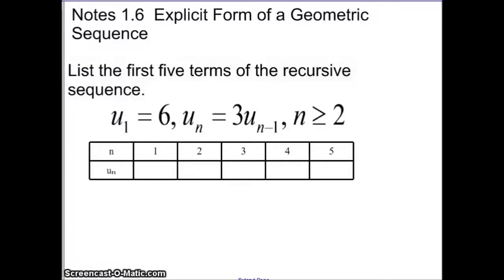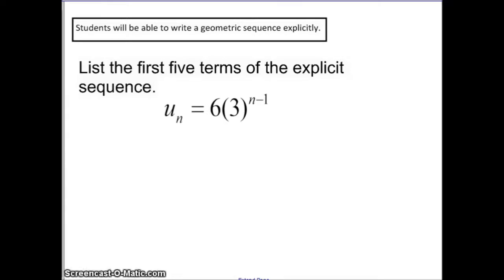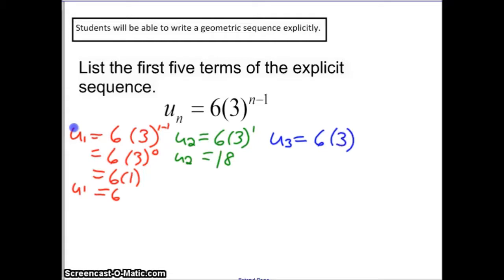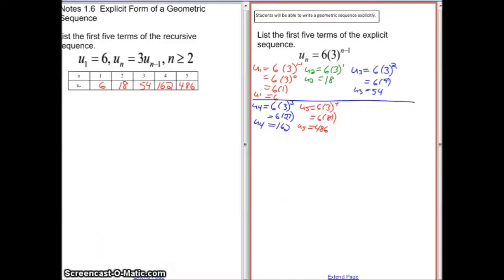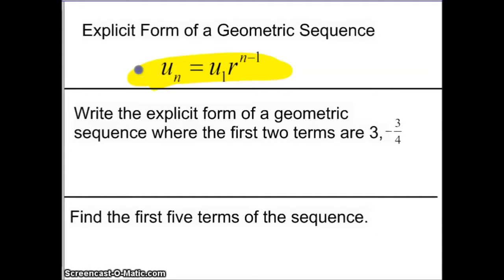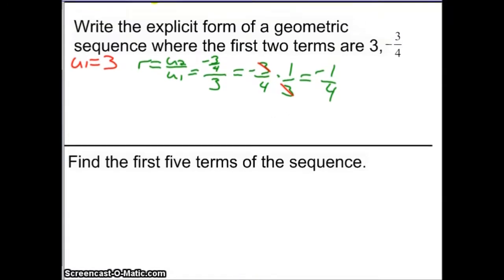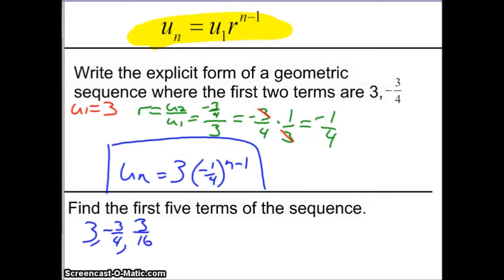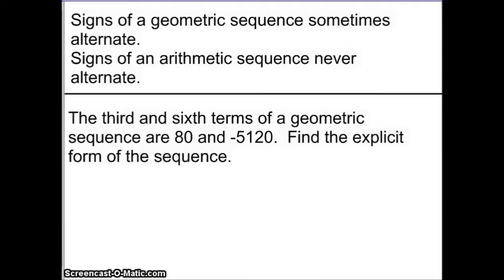1.6 Explicit Form of a Geometric Sequence Part A